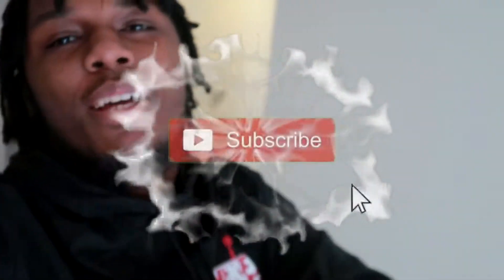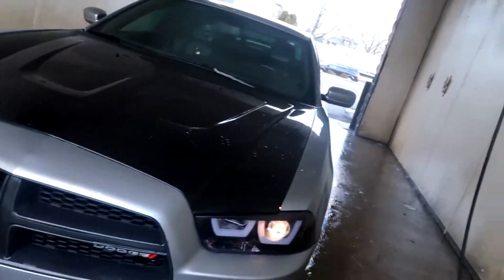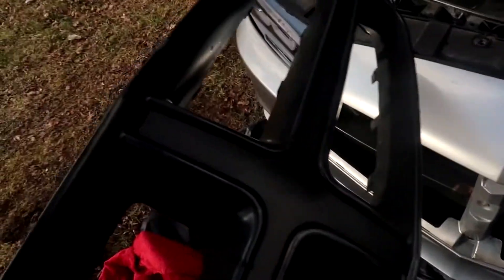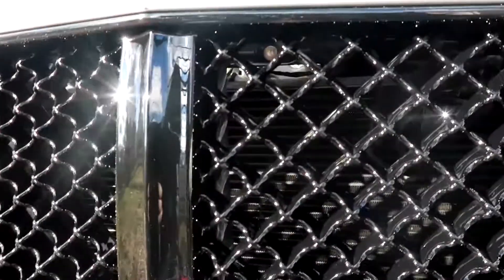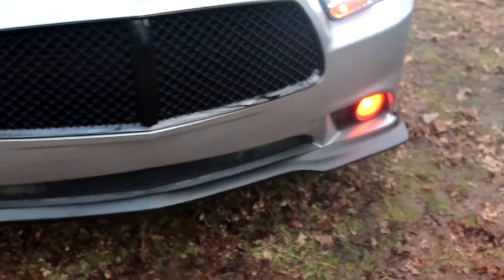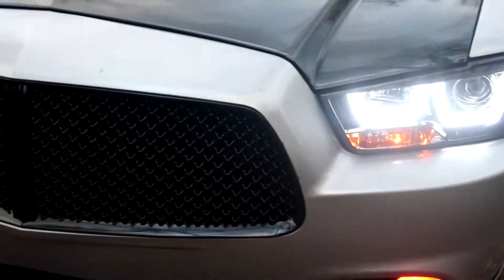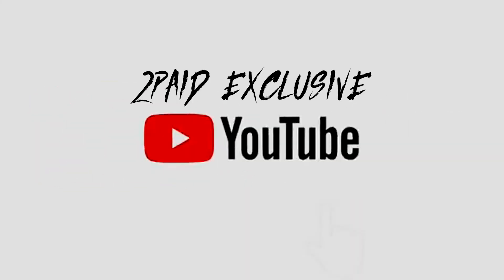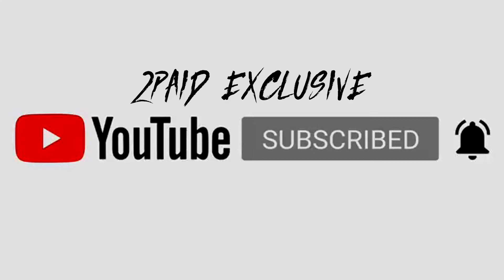Swapped My Grill And Added A SRT Bumper Lip On My Dodge Charger RT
These 2 mods was pretty easy to DIY. The bumper lip took a lil cutting to install but other then that it was a quick install and looks more agressive and I Like it alot.